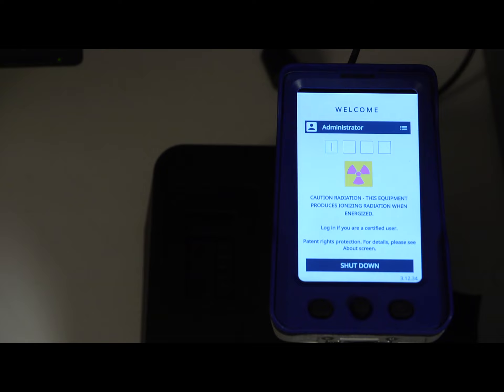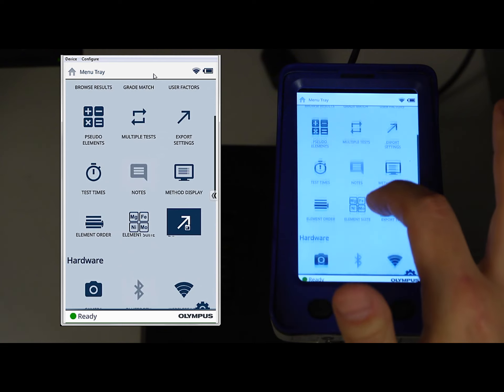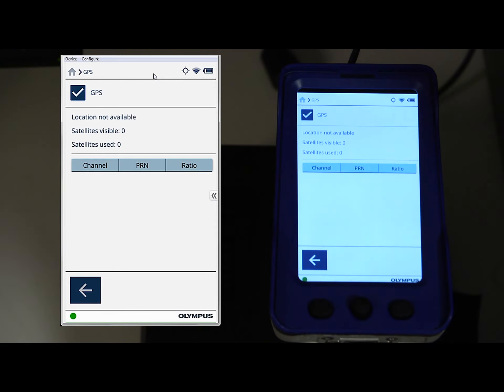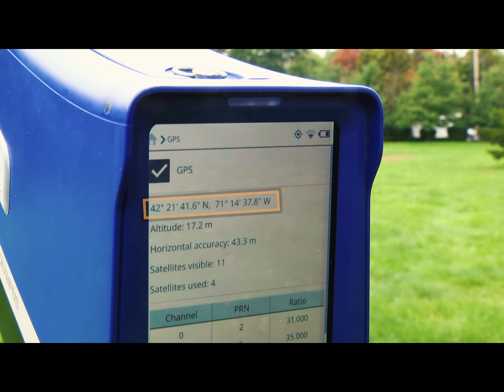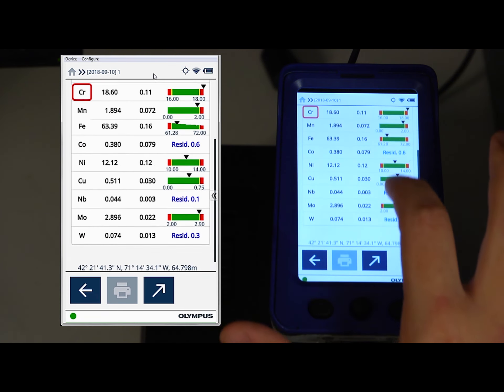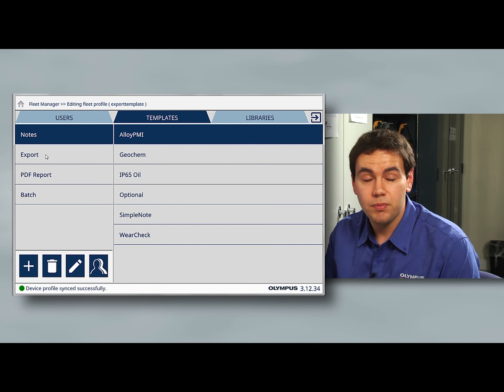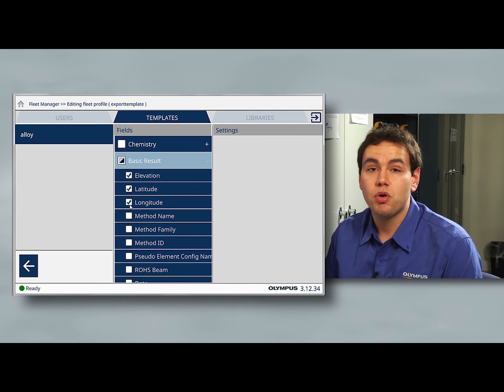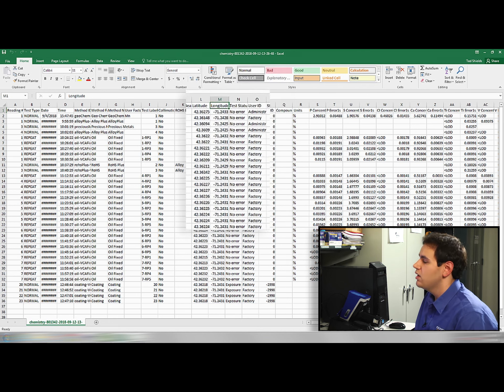Sử dụng tính năng GPS trên VANTA